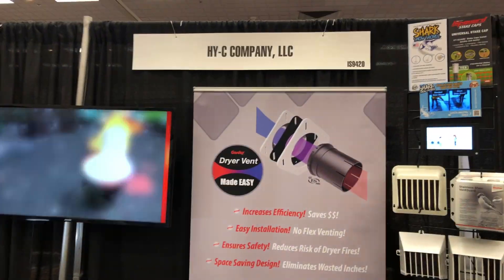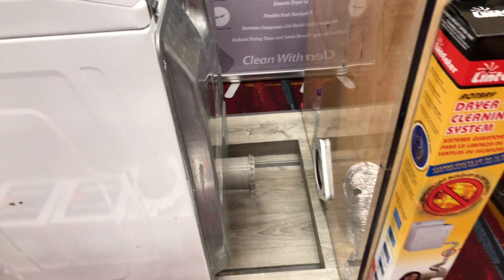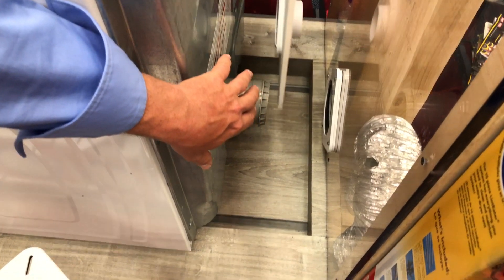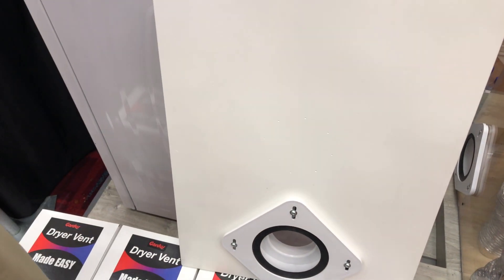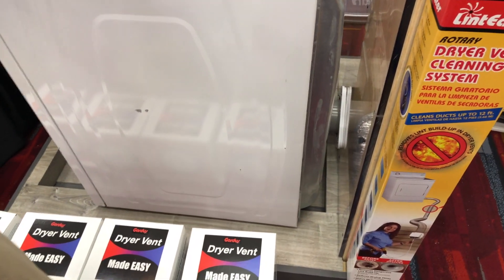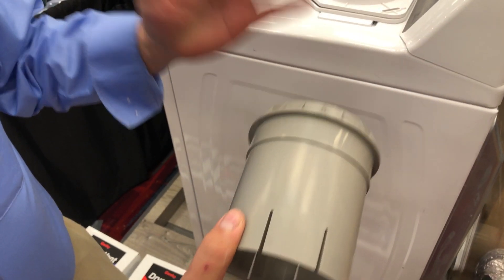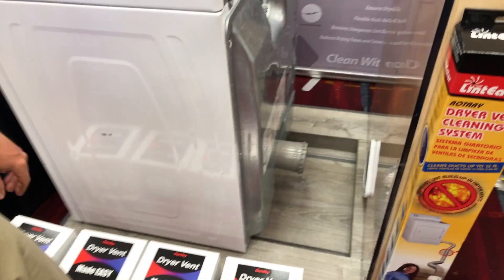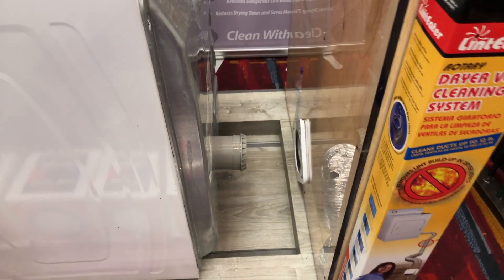Move Your Dryer Closer To The Wall Gardus Dryer Vent Made Easy Connection System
Gardus DVME Dryer Vent Made Easy, Increase Your Dryer's Efficiency & Safety, Easily Connect Dryer to Dryer Vent, Eliminate Bulky Flex Pipe, ICC-ES PMG Listed

Ensures Safety - Instantly reduces the risk of dryer fires in your home by eliminating kinked, lint-filled dryer flex pipe! Provides easy access for routine dryer vent cleaning!
Increases Efficiency - Increases your dyer's efficiency saving you money and helping our environment!
Saves Space - Reclaims lost inches of space in your laundry area caused by bulky dryer flex pipe while positioning your dryer tightly to the venting wall!
Easy Installation - Simply slide the dryer into the rubber seal in the wall without reaching behind to make the connection and flush up the fronts of your washer and dryer; Designed for installations with the dryer vent on the wall behind the dryer; Ideal for new construction and remodels
Made in the USA - ICC-ES PMG Listed ensuring code compliance and manufactured in the USA from high-heat ABS plastic coupled with a Sarlink gasket and stainless steel clamps

Move Your Dryer Closer To The Wall Gardus Dryer Vent Made Easy Connection System | Weekend HandyWoman